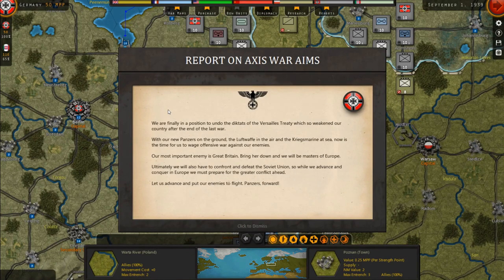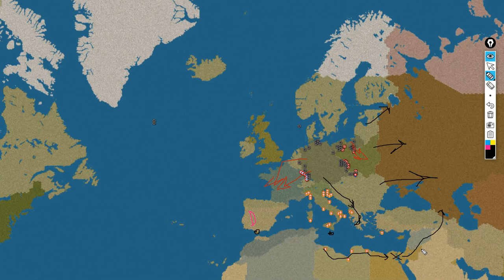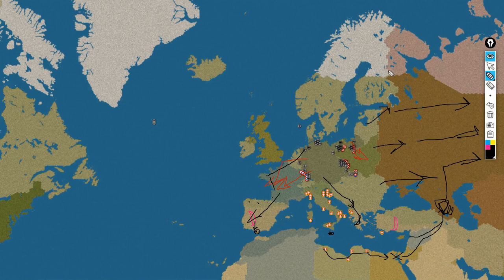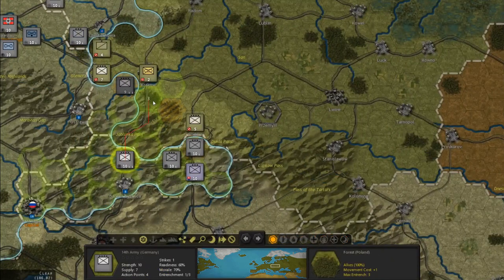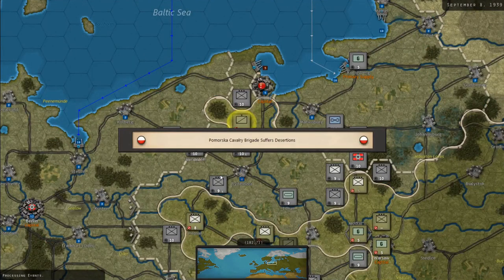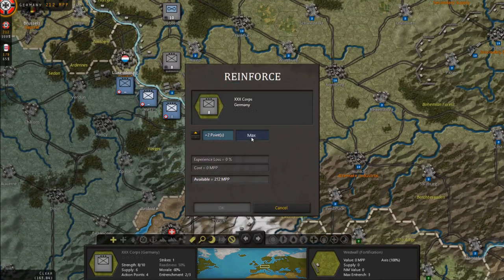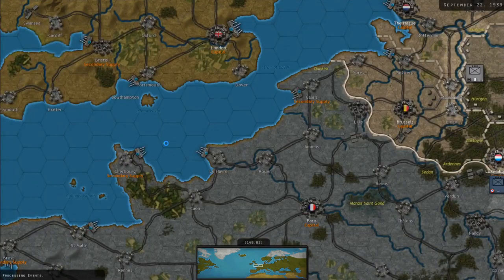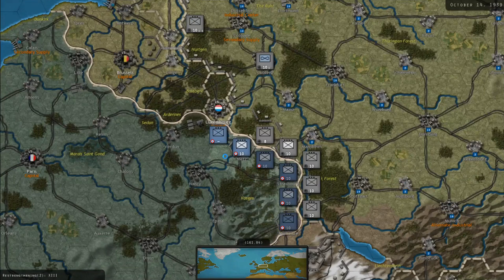01 Rommels War Grand Strategy & Taking Poland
The first in my brand new Strategic Command WIE - Rommel's War! IN this video I lay out my grand strategy graphically on the map and then get started with the game.